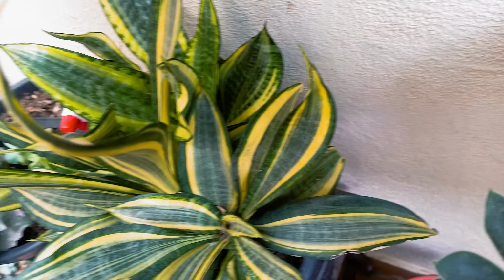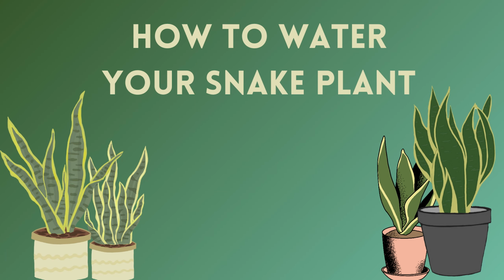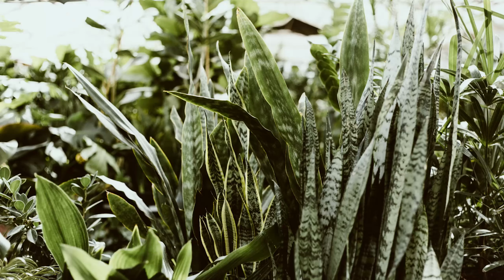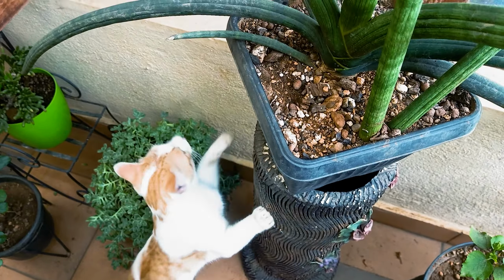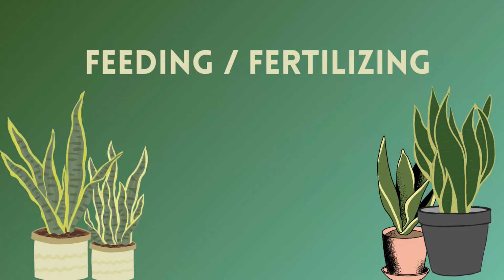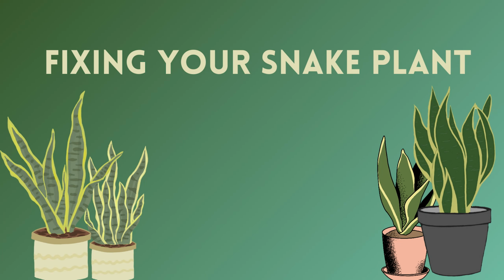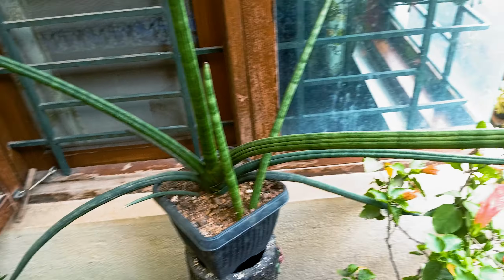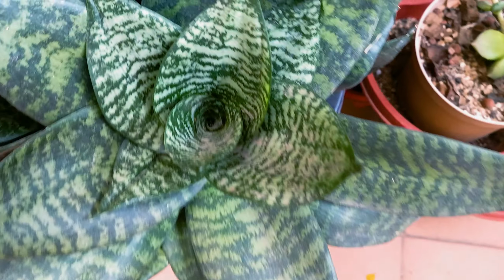The Secret to a Thriving Snake Plant: Don't Miss These Tips!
Are your beloved snake plants not looking their best? Fret not! In this video, we're about to unveil the secrets to achieving a thriving snake plant. We'll guide you through expert tips and essential care practices that'll have your snake plant looking lush and green.

🌱 Snake Plant Care Demystified: If you've ever wondered why your snake plant might be showing signs of distress or sporting those pesky brown tips, this video is your answer. We'll help you identify common mistakes and show you how to avoid them.

💚 Proven Care Strategies: Our snake plant care guide covers everything from proper light conditions to watering schedules. You'll discover the optimal temperature range and the importance of humidity for your snake plant's health.

Rescue and Revive: We'll walk you through how to revive a struggling snake plant. You'll learn how to trim away those brown-tipped leaves and encourage new, vibrant growth.

🌞 Creating Ideal Conditions: Learn the importance of providing the right amount of light and the best locations for your snake plant to thrive. From natural sunlight to low-light spaces, we've got you covered.

🌿 The Correct Way to Water: Overwatering is a common snake plant care pitfall. We'll guide you on how often to water and the telltale signs your snake plant provides when it's thirsty.

By the end of this video, you'll have the knowledge and confidence to become a snake plant care pro!

🌵 Explore the fantastic world of succulents with Succulents Box! Get your first succulent and enhance your plant collection with a fantastic variety:

We've handpicked some excellent Amazon products that we personally use and vouch for:

Succulent Mix: Give your succulents the best soil they deserve
Best Liquid Fertilizer: Keep your plants thriving with this fantastic fertilizer
Activated Charcoal: Ensure excellent water filtration for your mini pond
Perlite: Create optimal soil aeration for your plants - Buy on Amazon
Best Coco Coir: Enhance your plant's root health with this top-notch coir
Vermicompost: Nourish your plants naturally with premium vermicompost